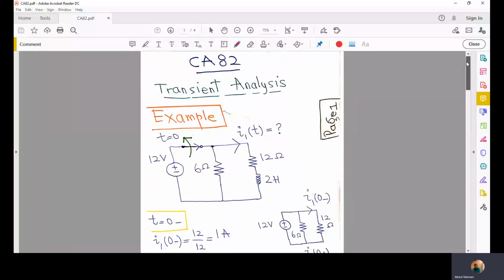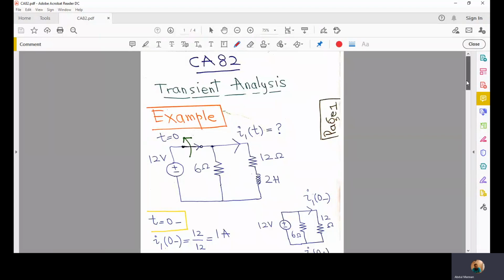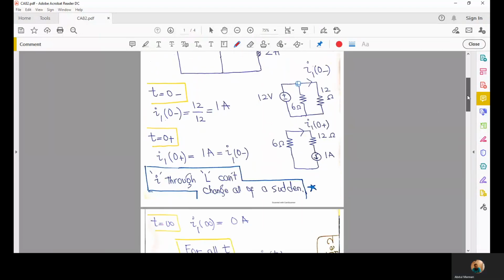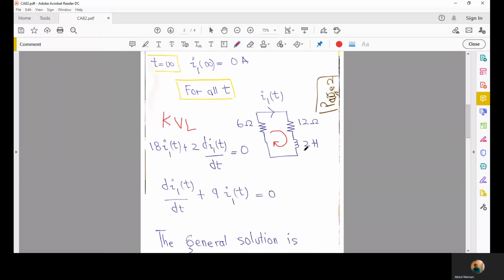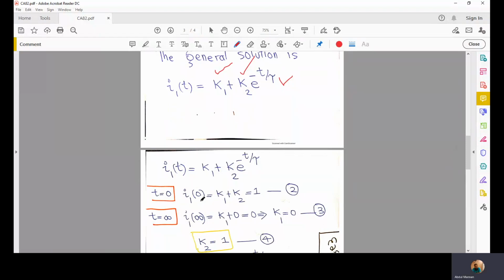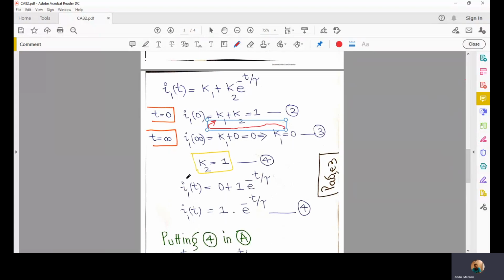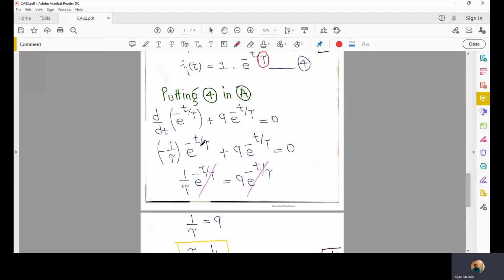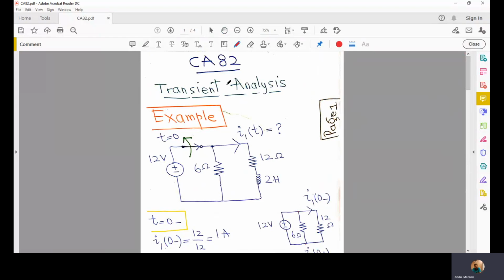CA82 | Transient Analysis | Circuit Analysis | Abdul Mannan